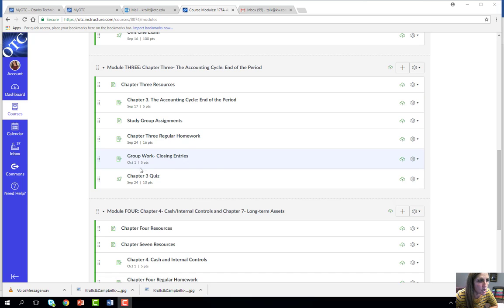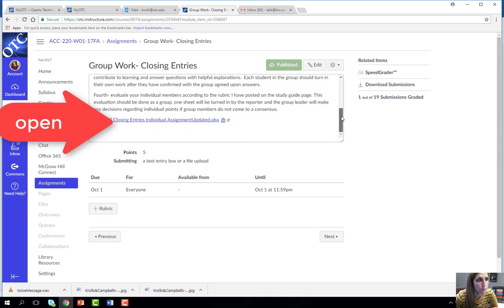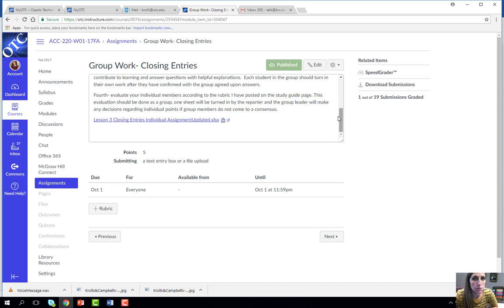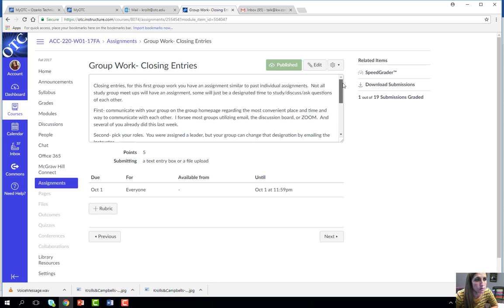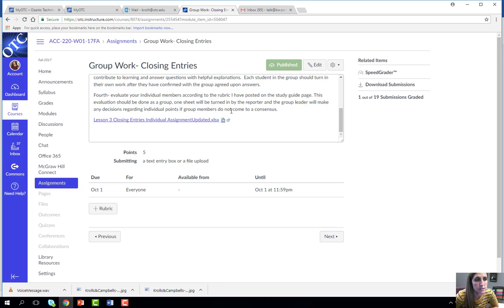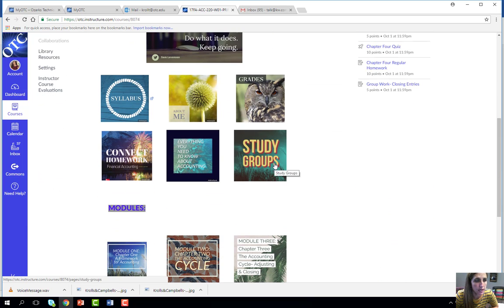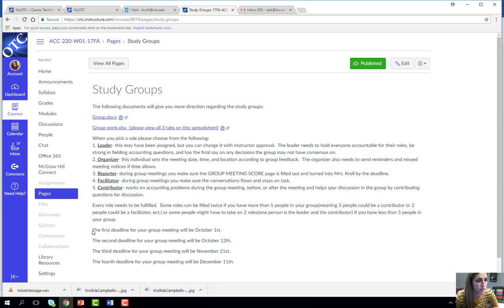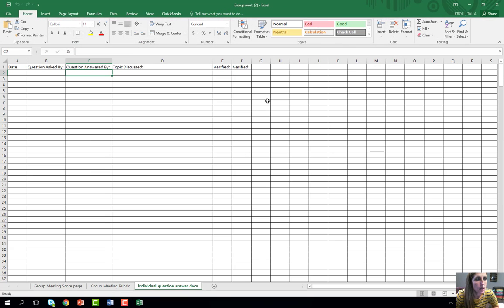Group Work-Closing Entries